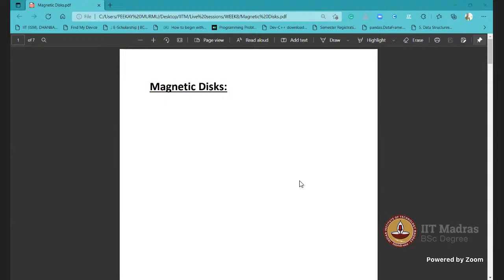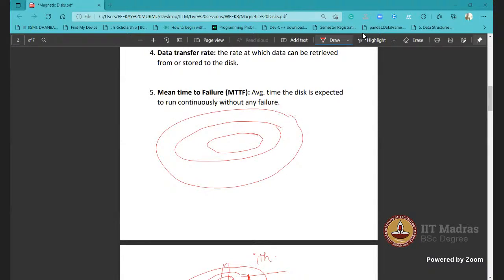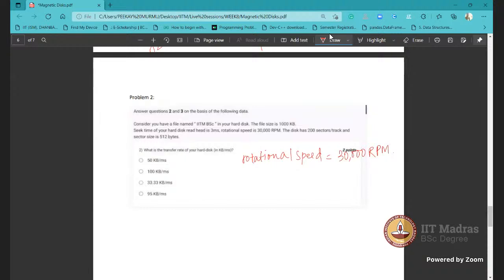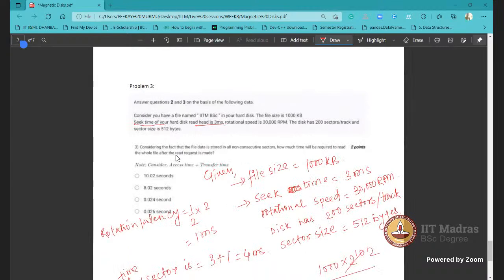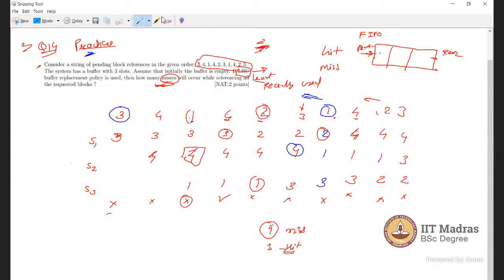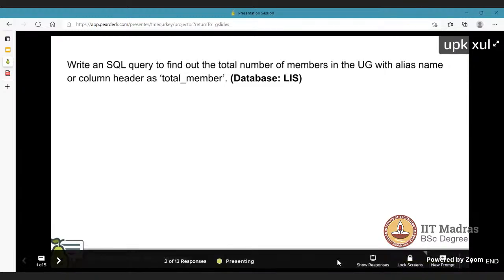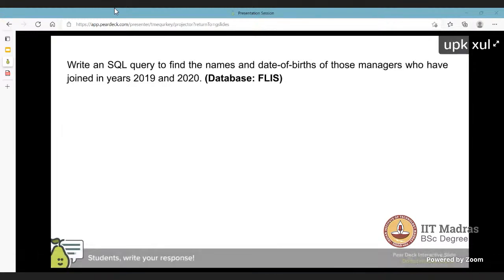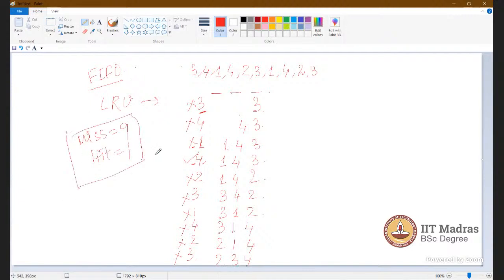Practice Session - Week 8 - DBMS